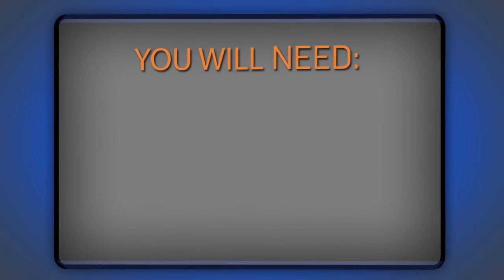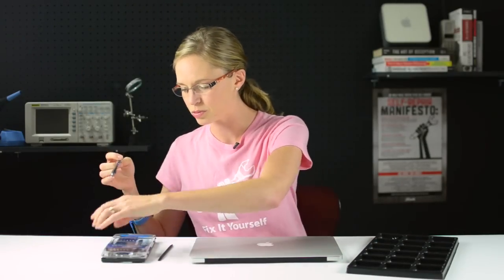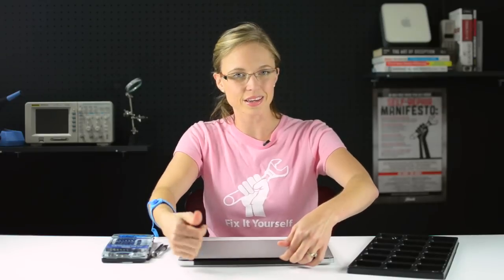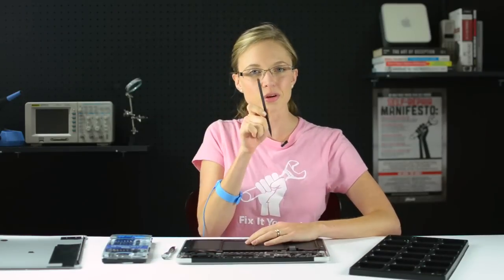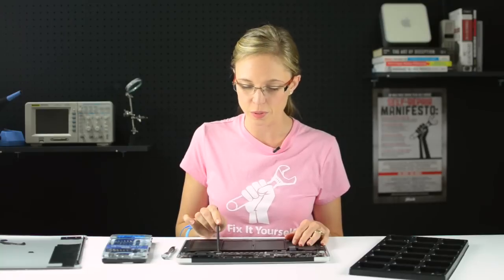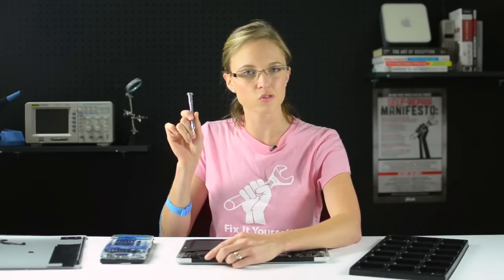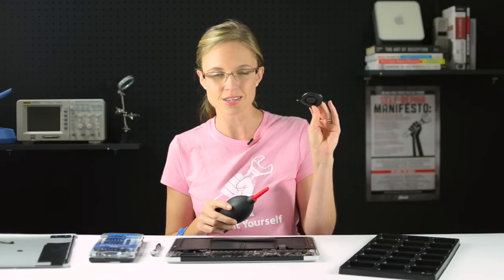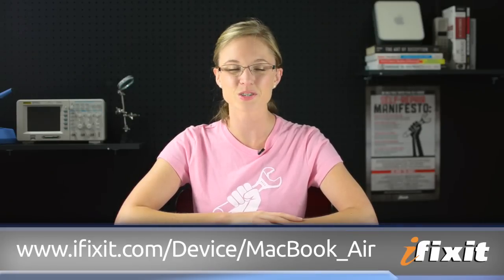How To: Replace and Clean the Fan in a 2010 MacBook Air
In this video, I show you how to clean and replace the fan 2010 MacBook Air. The process is VERY similar for the 2011 version of the MacBook Air, but regardless, make sure you follow the repair guide when you're doing your repair.